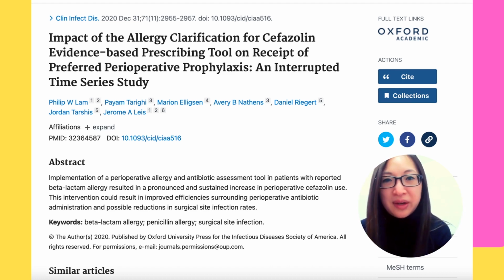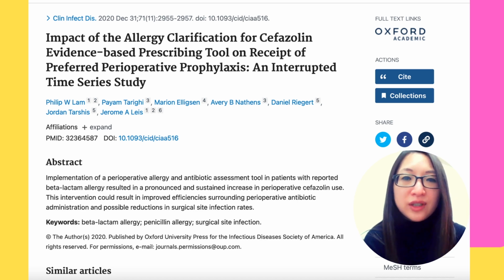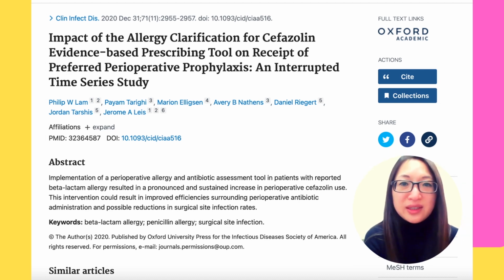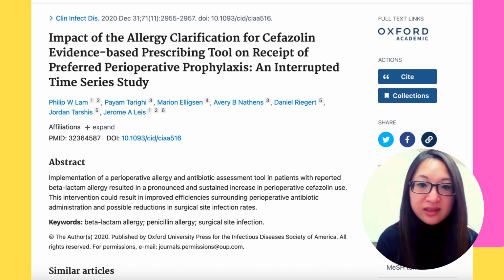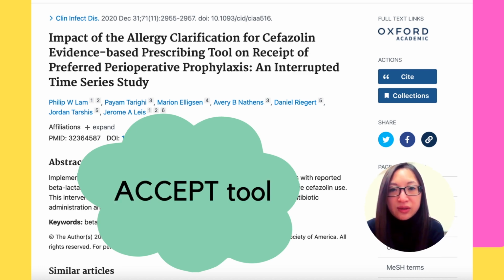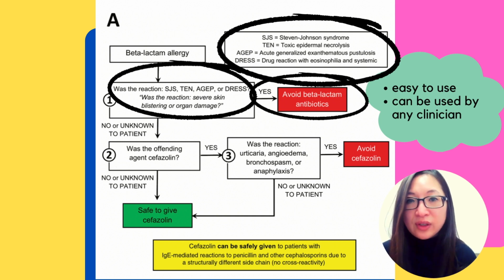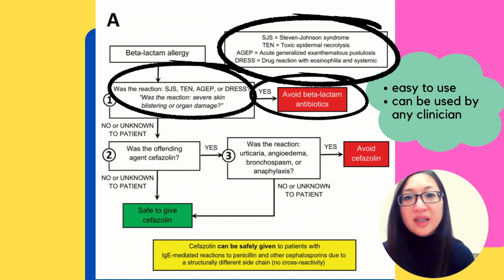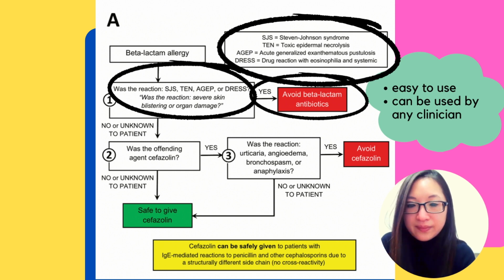Is Cefazolin Safe For Patients With Beta-lactam Allergy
In this video, I highlight the importance of identifying patients with a reported beta-lactam who can safely be given cefazolin for preventing surgical site infection. To help you with this, I present an evidence-based assessment tool that any clinician can safely use to identify these patients.

References mentioned in this video:
Lam PW, Tarighi P, Elligsen M, Nathens AB, Regent D, Tarshis J, Leis JA. Impact of the Allergy Clarification for Cefazolin Evidence-based Prescribing Tool on Receipt of Preferred Perioperative Prophylaxis: An Interrupted Time Series Study. Clin Infect Dis. 2020 Dec 31;71(11):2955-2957.